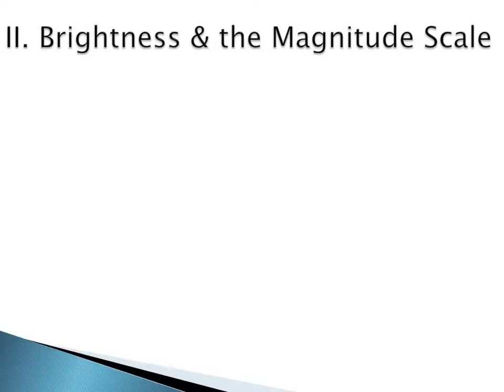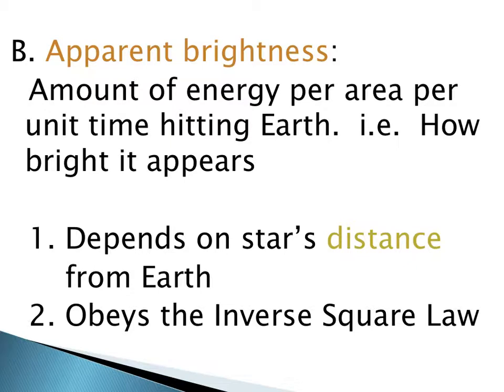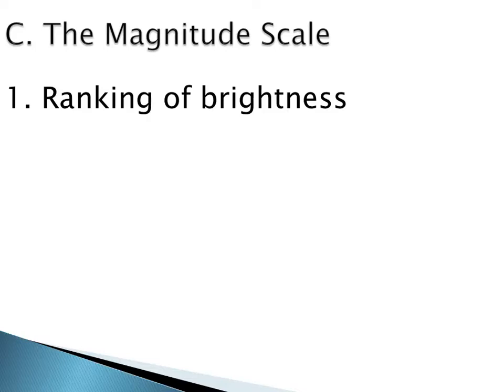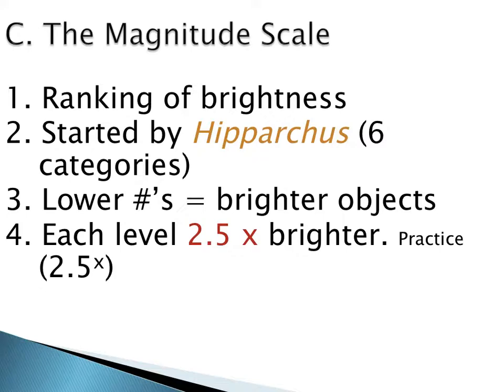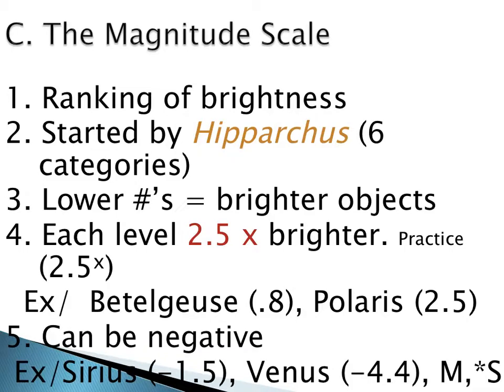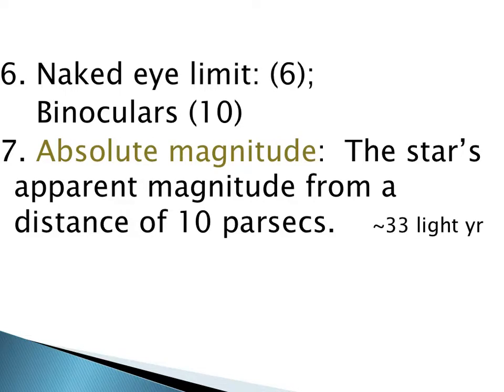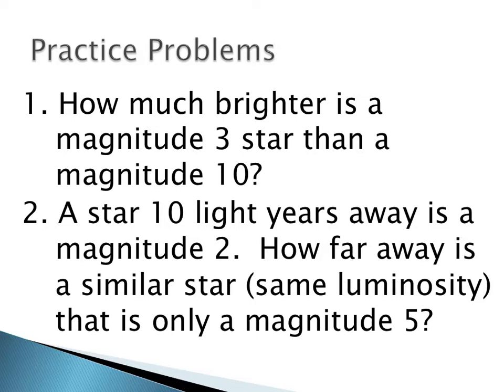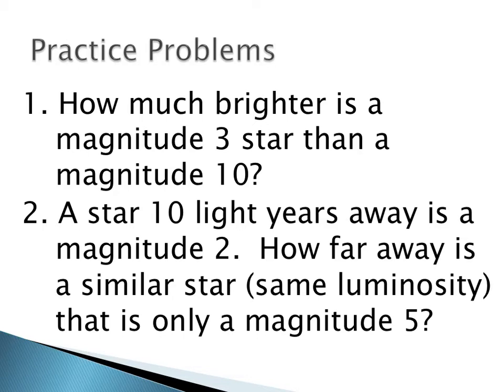Lecture 9 2 The Magnitude Scale of Brightness